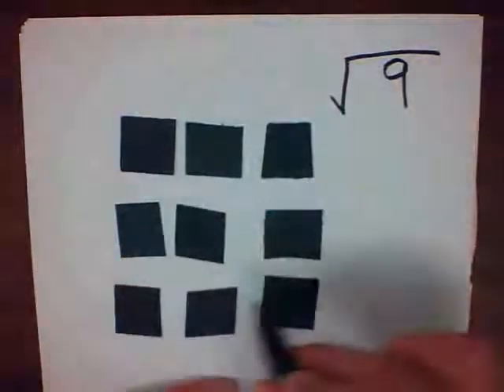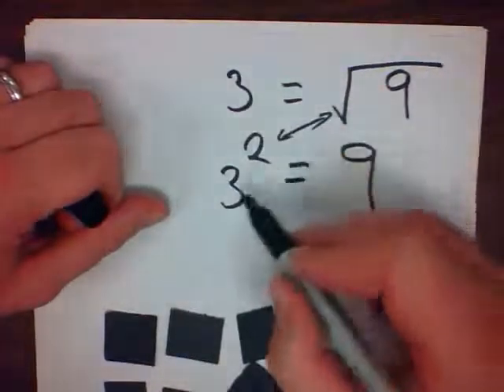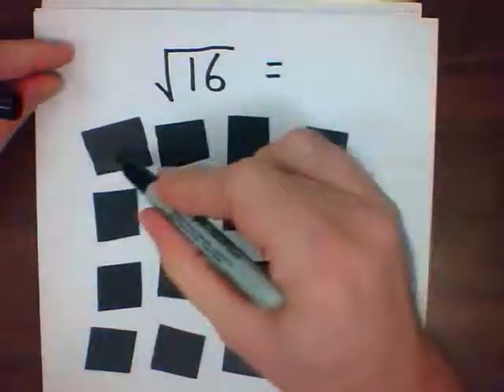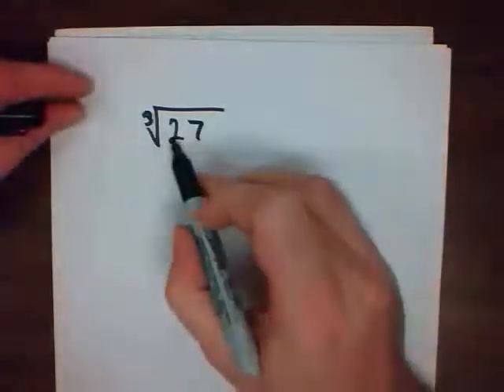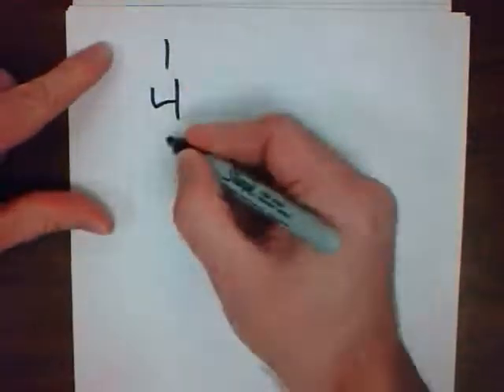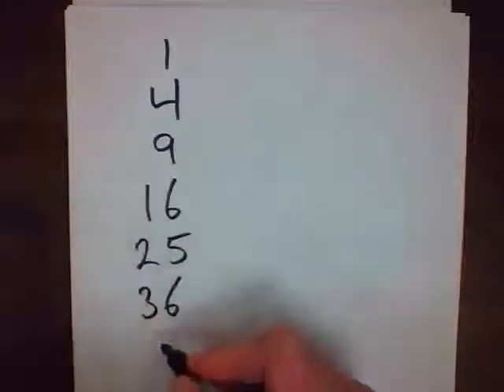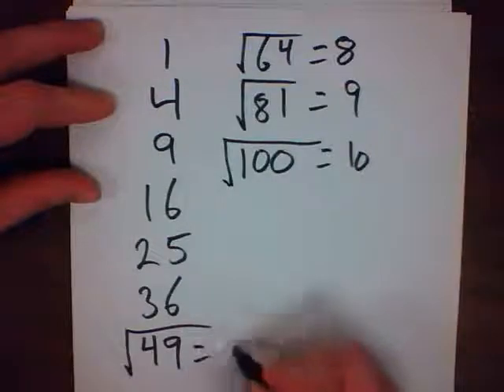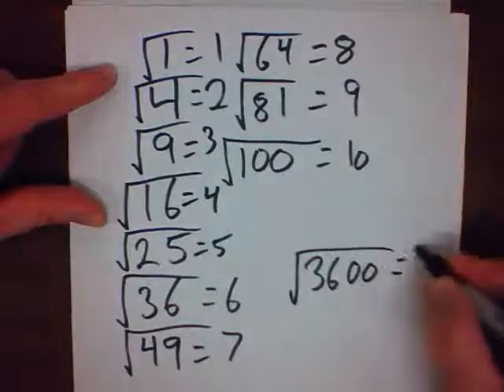Mr. v teaching math - Order of Operations 8a Roots